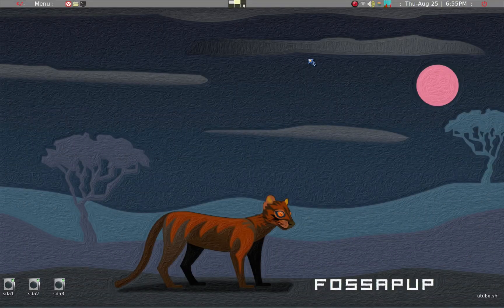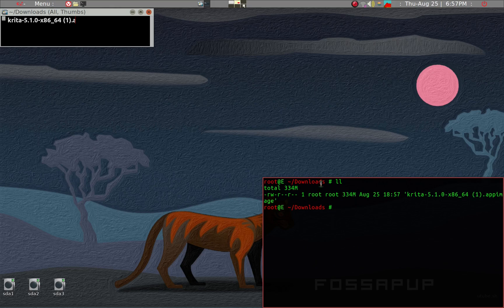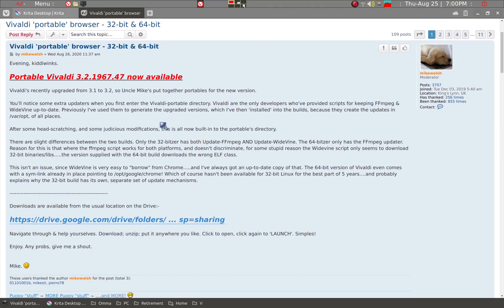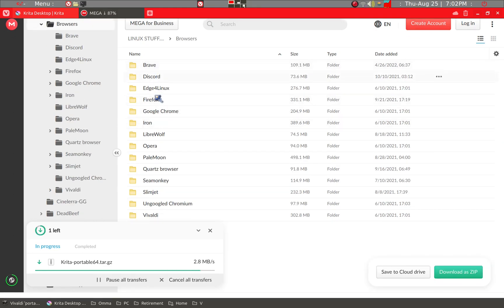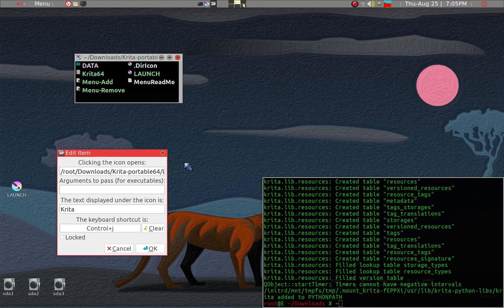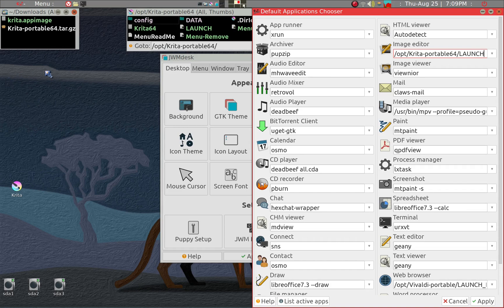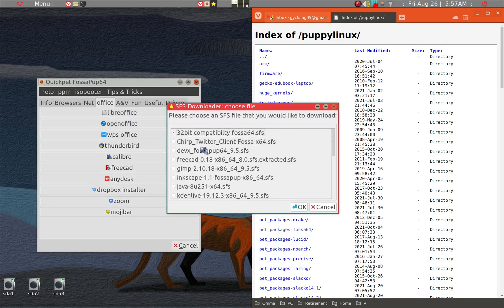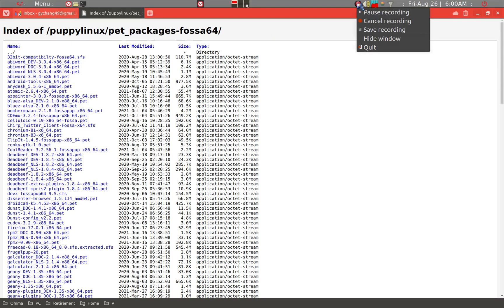moreApps!, need more applications for puppylinux?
@puppy_BYTE shows how to hunt for more applications for puppylinux.  Puppy package manager doesn't have what you want?, look at quickpet, .AppImage files from websites or puppy portable files  Some pet or sfs files can be found ) Suggestions for puppy content welcome!.